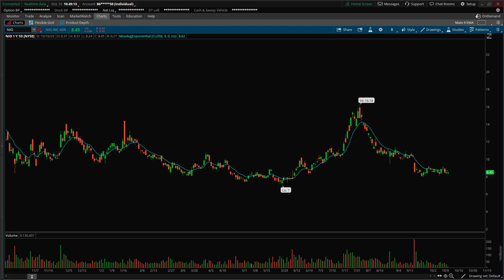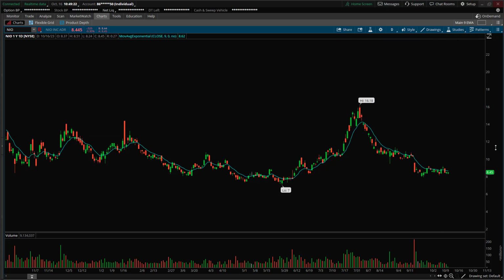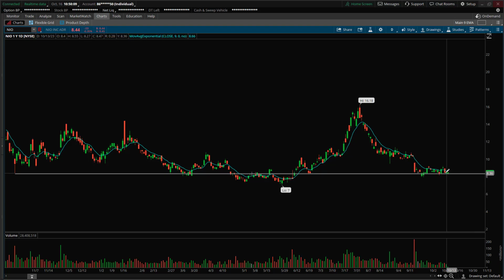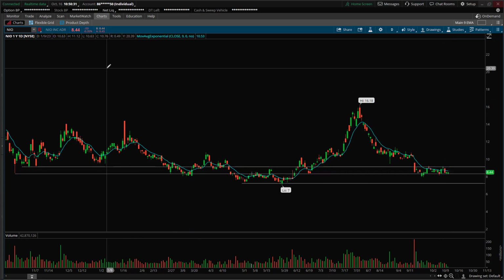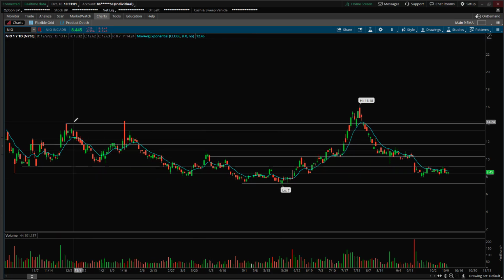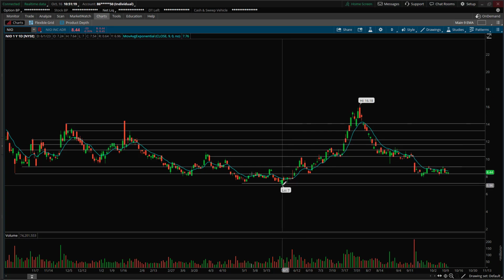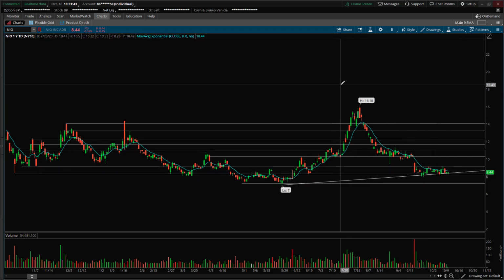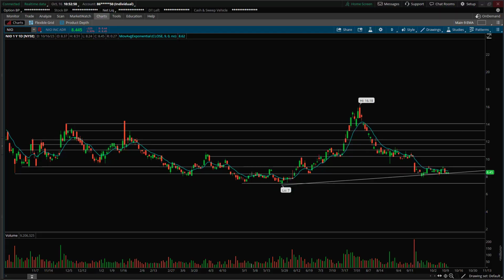$NIO Stock Price, Analysis & Chart Breakdown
This $NIO stock price analysis video breaks down a daily chart with support and resistance levels. NIO stock is a hot ticker in trading. It has become increasingly popular in the US.

Join Our Trading Community and Receive:
• Trading Courses
• Trade Rooms
• Live Streaming
• Watch Lists